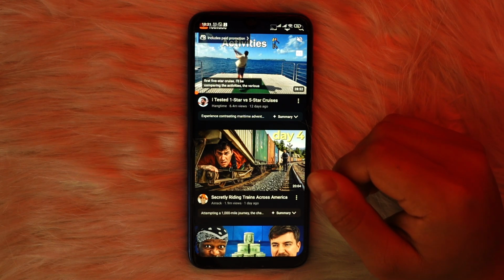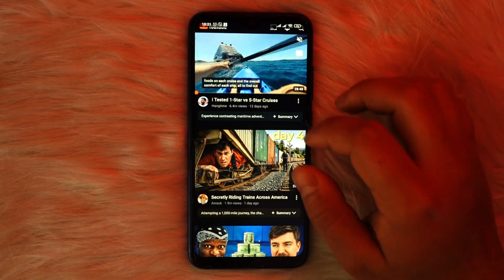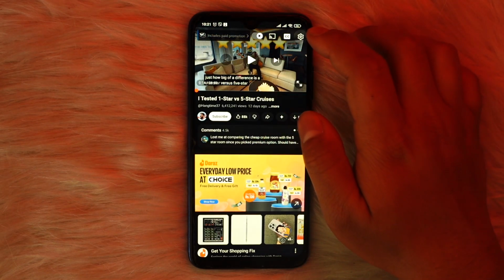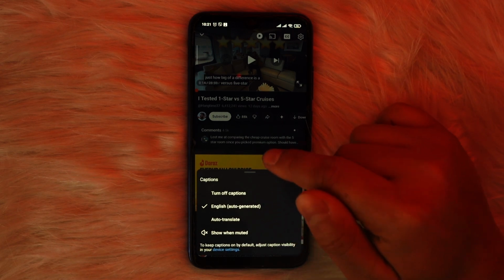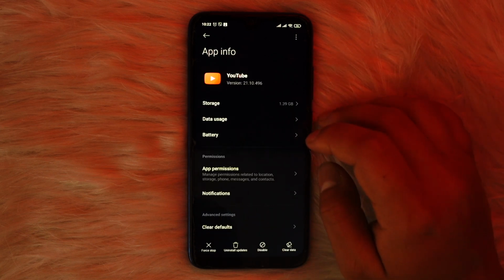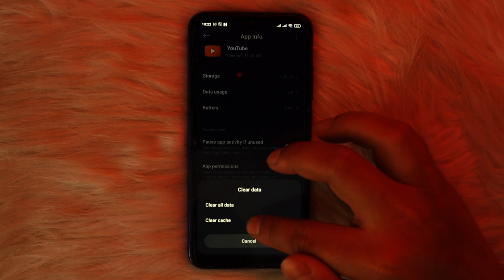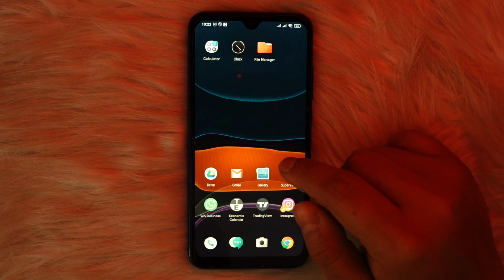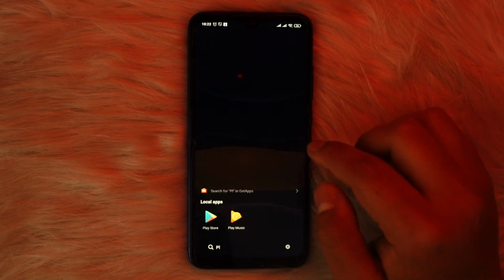How to fix Youtube shorts auto captions problem !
If you are struggling to get subtitles to appear on your feed, this tutorial provides the essential steps to troubleshoot and fix the YouTube Shorts auto-caption problem. You will learn how to navigate the video settings panel to ensure autogenerated captions are correctly toggled on, and why checking the desktop version of YouTube can help you determine if the issue is a platform-wide glitch or specific to your mobile device.

The video also covers critical app maintenance, such as navigating to your "App Info" settings to clear the YouTube app's cache—a quick fix for removing temporary data that often causes display errors. We’ll also show you how to check the Play Store or App Store for the latest updates to ensure your app’s accessibility features are running on the most stable version available.

By following these simple configuration and diagnostic checks, you can resolve captioning errors and ensure your content remains accessible to everyone.